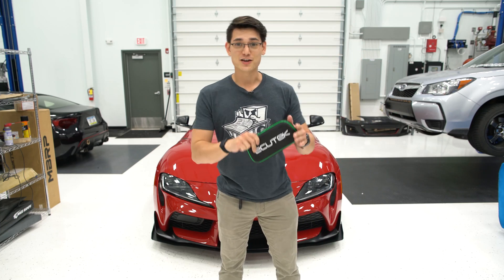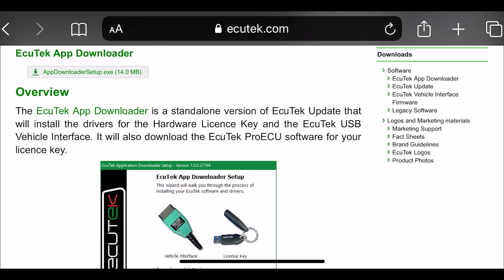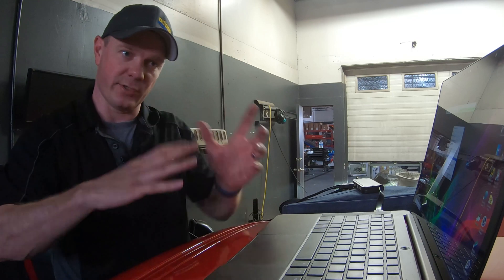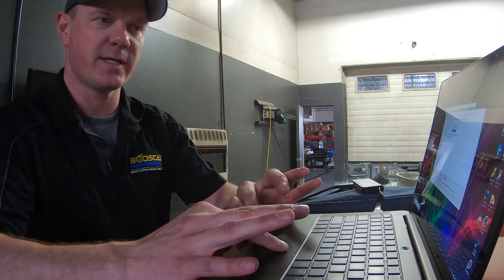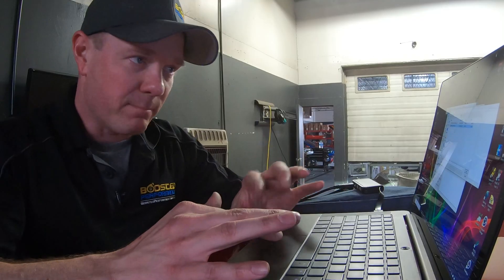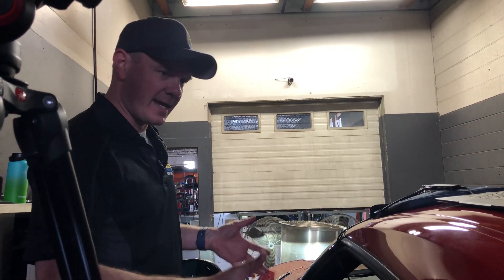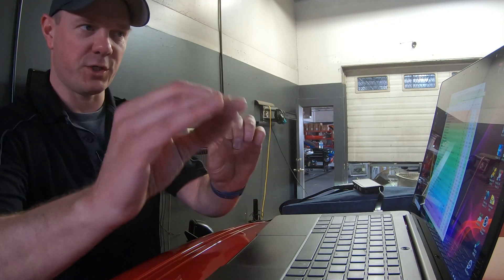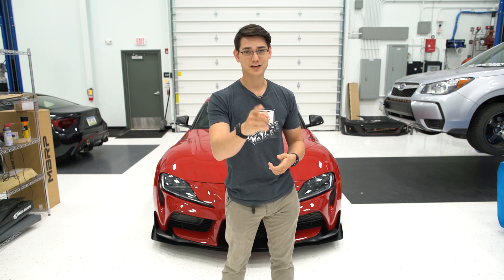How to use an EcuTek Tuner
A how-to guide that walks you through the Ecutek ProEcu software to unlock your ecu, flash a tune, and datalog.